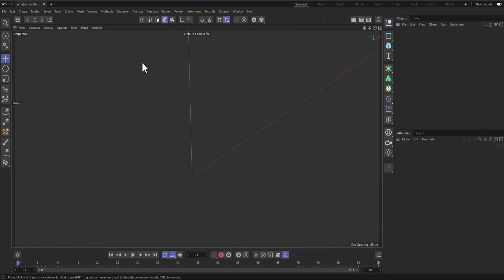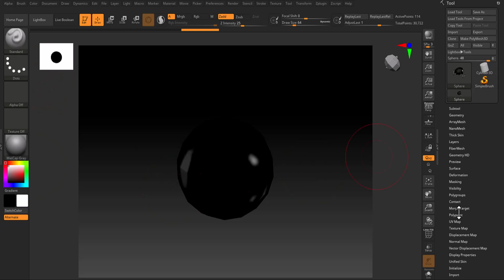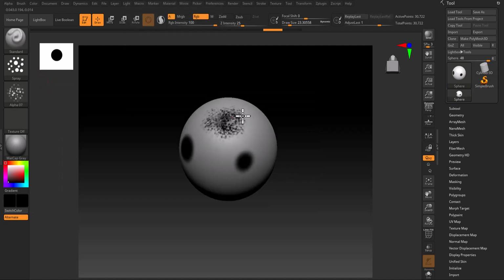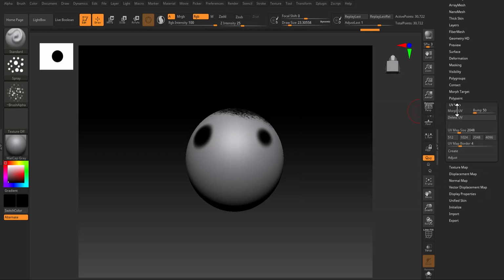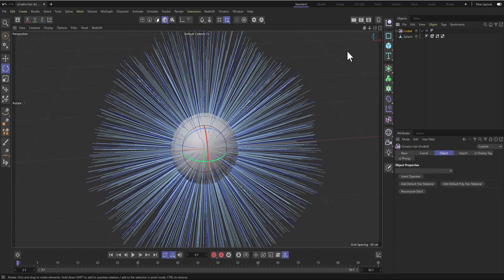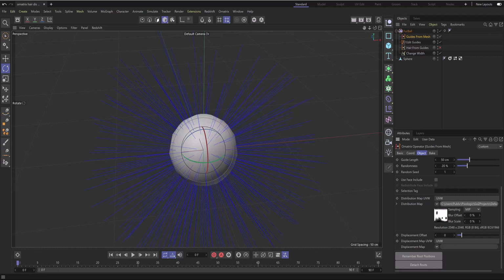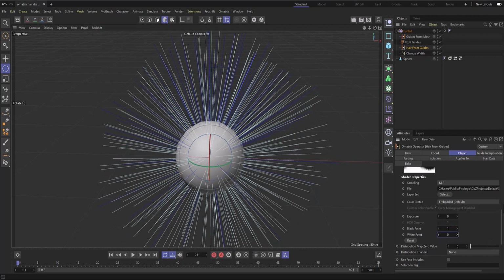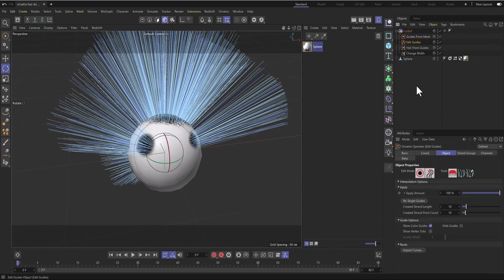Ornatrix distribution maps